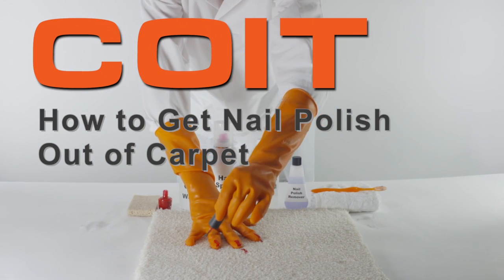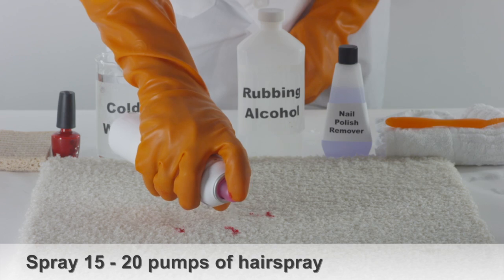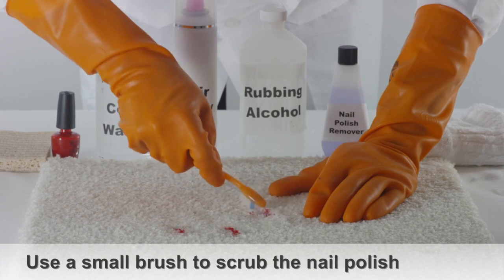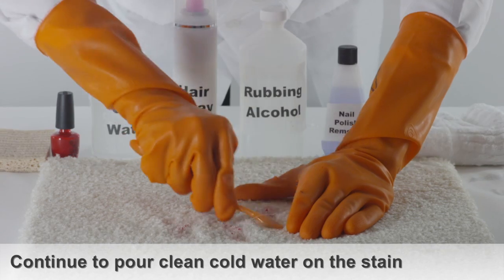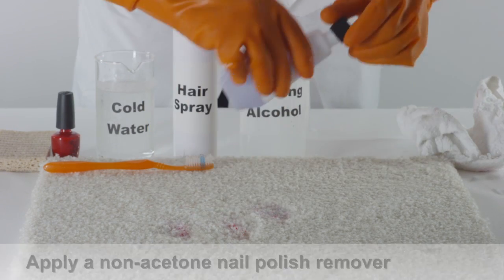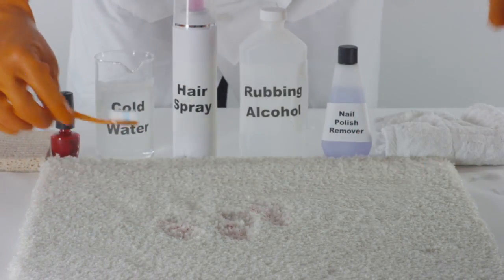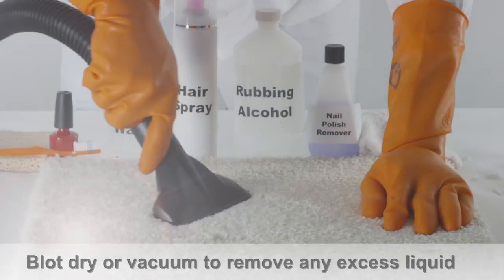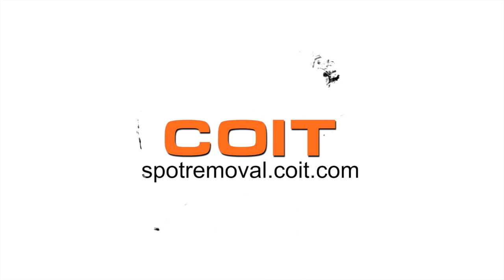How to get nail polish out of carpet | Spot Removal Guide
This video will show several step-by-step cleaning solutions to remove nail polish from your carpet.

For a complete breakdown of the nail polish removal steps, visit our detailed Spot Removal posting: